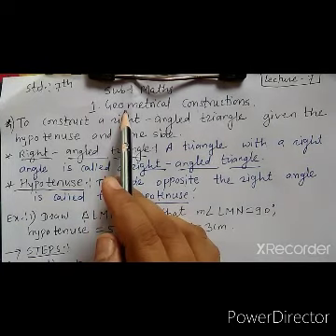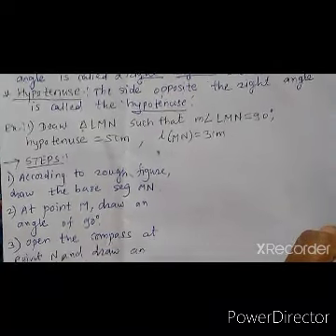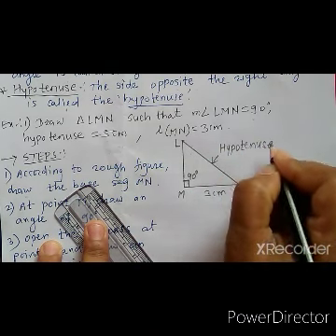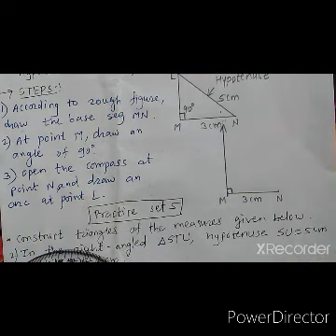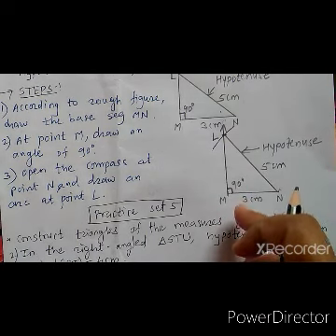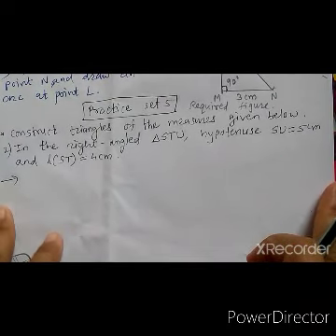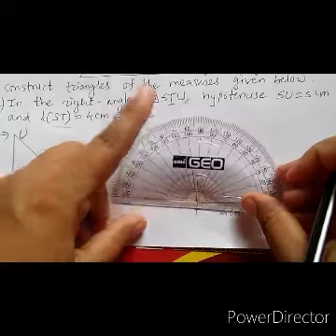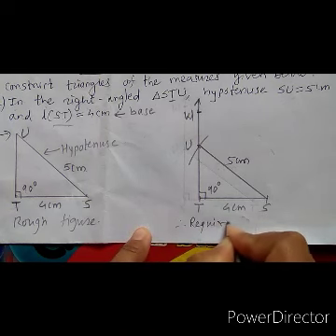Lecture-7-Std-7th- Maths- by Anupama miss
1.Geometrical Constructions ( Construction of triangle)